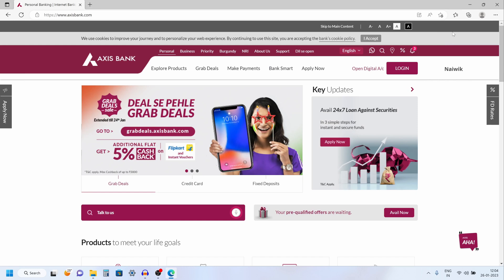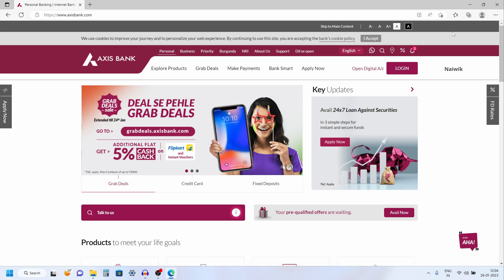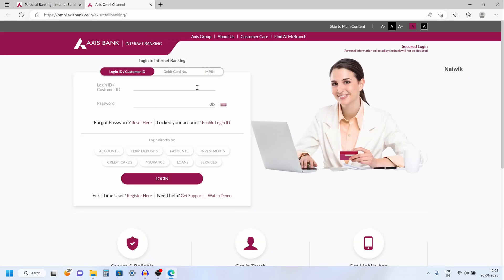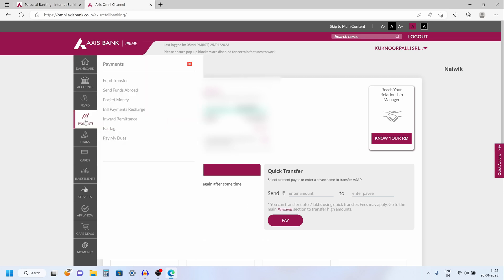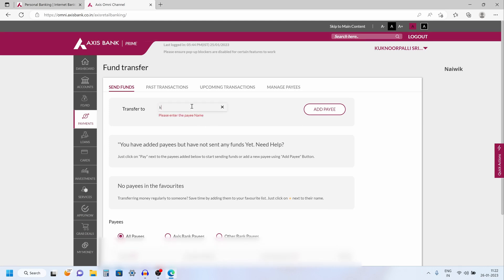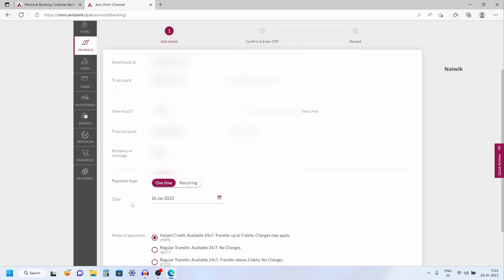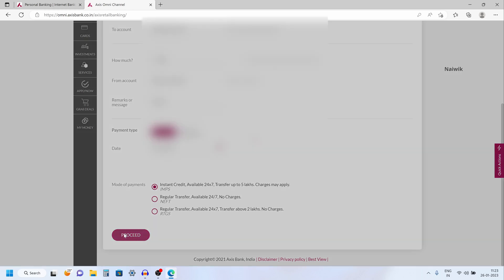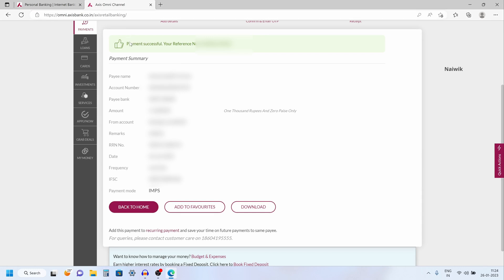How to Transfer Funds in Axis Bank online via Net-Banking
How to Transfer Funds in Axis Bank online via Net-Banking account